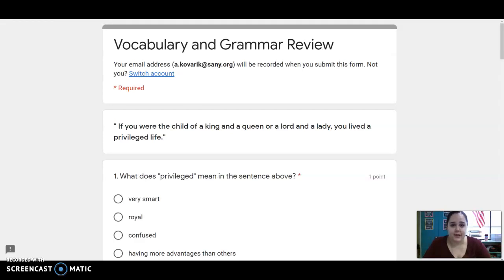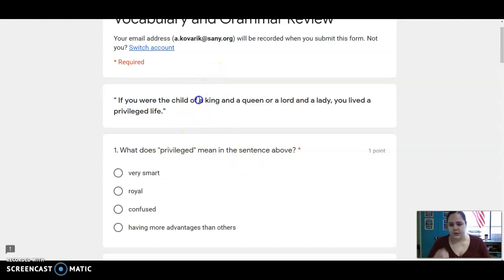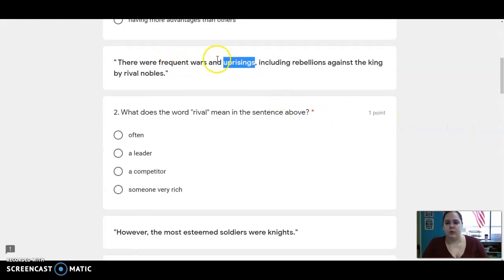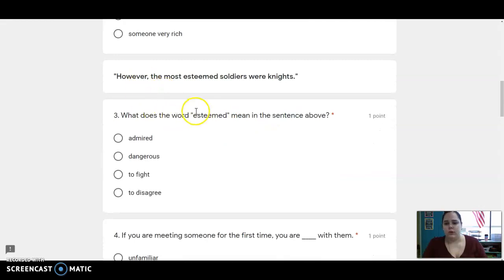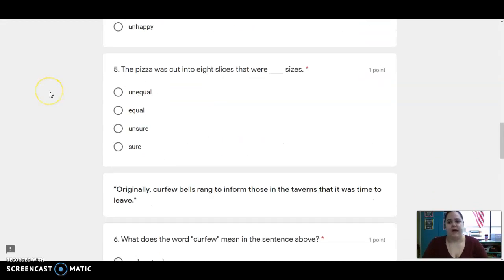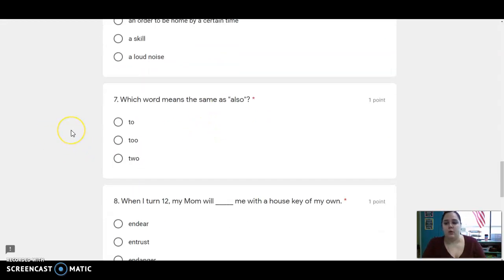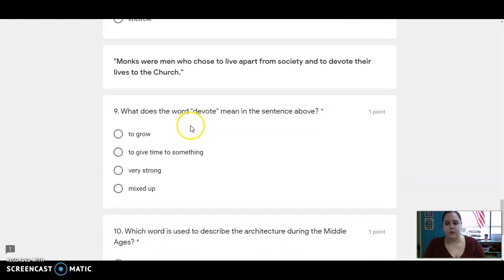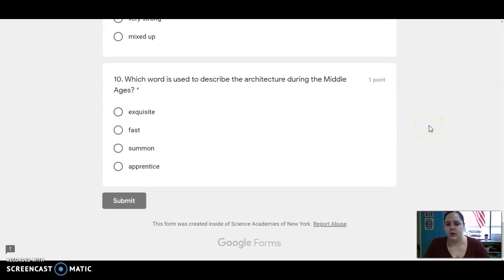4th Grade CKLA ELA - Unit 2 Lesson 10 Empires in the Middle Ages: Persuasive Paragraph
4th Grade CKLA ELA - Unit 2 Lesson 10 Empires in the Middle Ages: Persuasive Paragraph